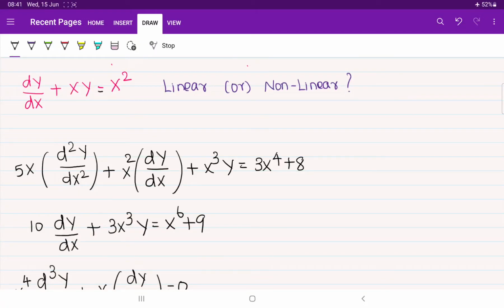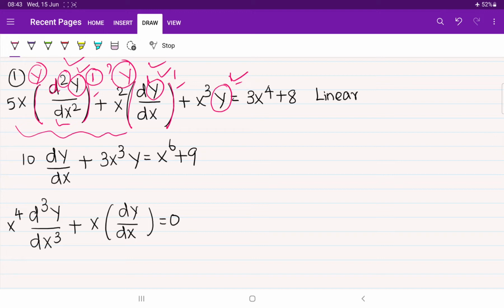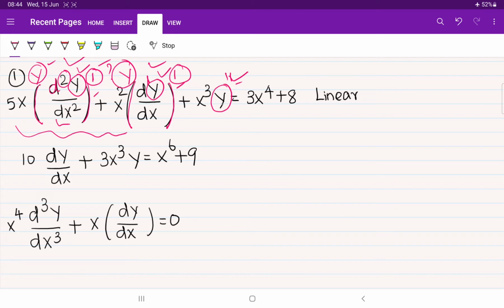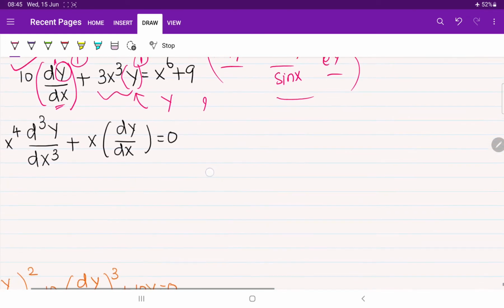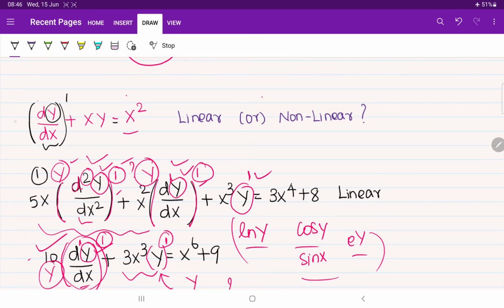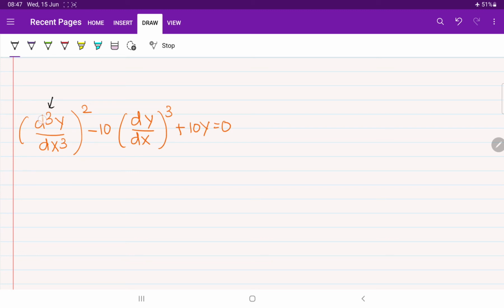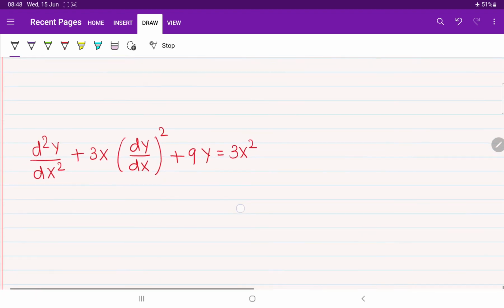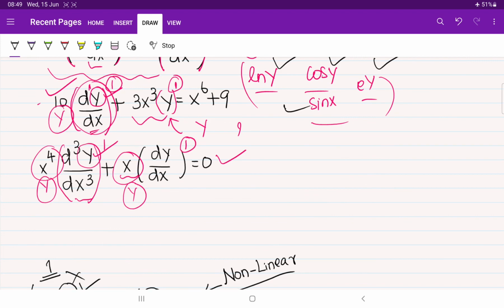Linear and Nonlinear Differential Equations 01 || Just 3 seconds You can answer || QUICK LEARNING